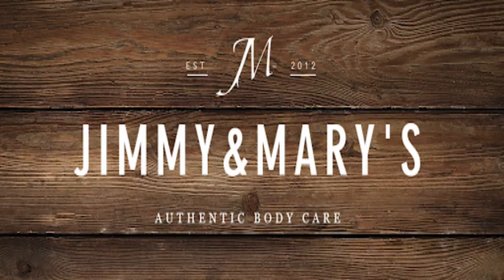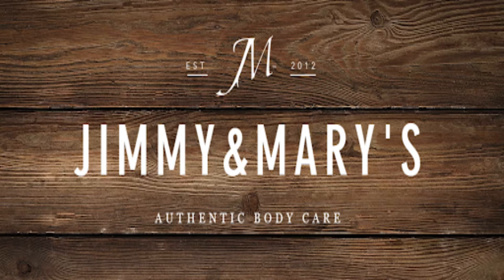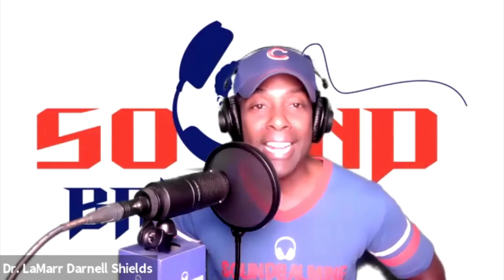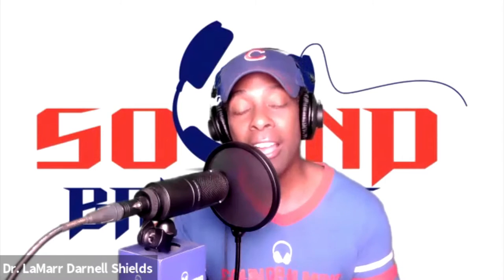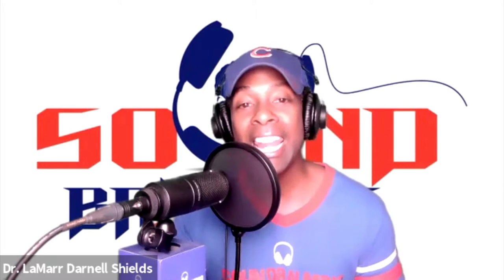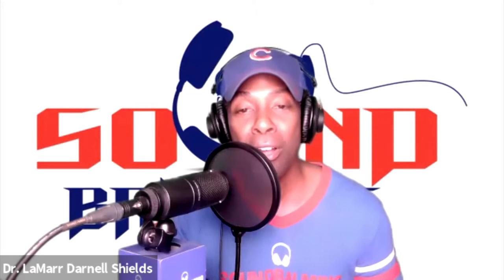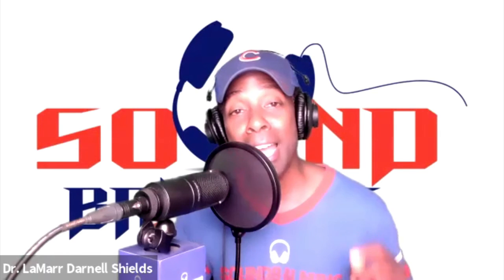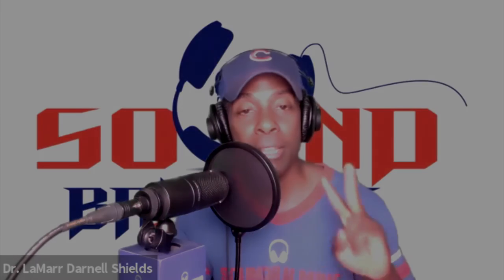How To Solve Any Problem In Life with Paul Cope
In this episode of SoundBlaming, Paul Cope continues his lesson on problem-solving. He shares some observations about the nature of problems, and how to dive into the art of problem solving.  Paul wrote  How To Solve Any Problem In Life: The Root Causes Of Everything” that will help remind you how to solve problems when they inevitably come your way.

In the application portion of the episode, Dr. Shields and Paul Cope discuss how hope can bond the optimist and the realist when it comes to problem solving despite the tensions that often arise between both personality types. We discuss how hope can benefit our attitude, how to get yourself and your team to refocus in the midst of problems, and how your core values act as a constant guide in the midst of problems.